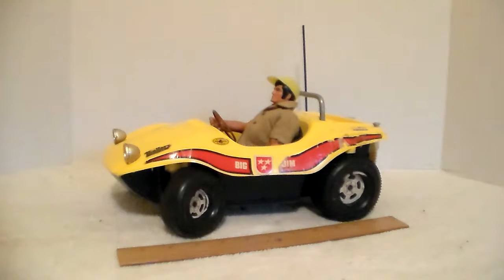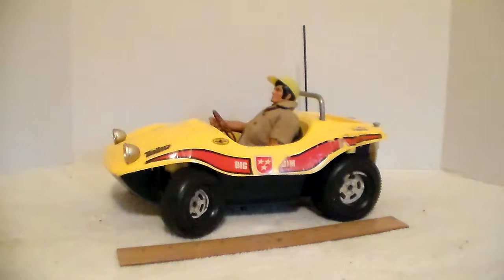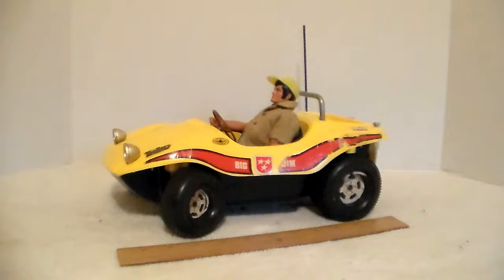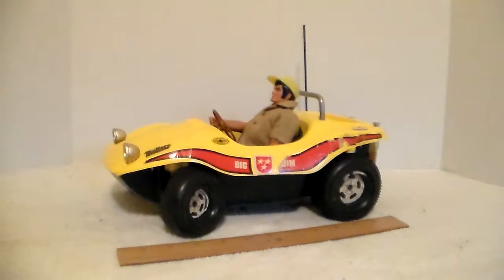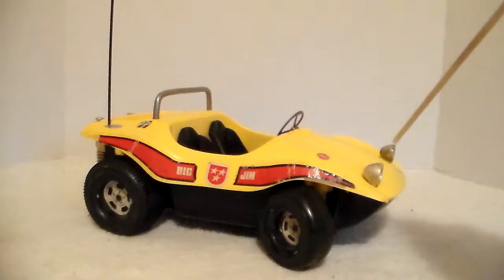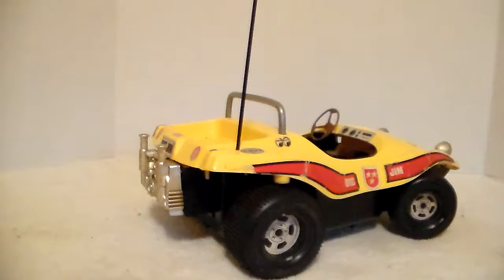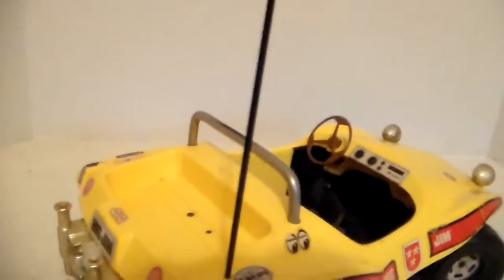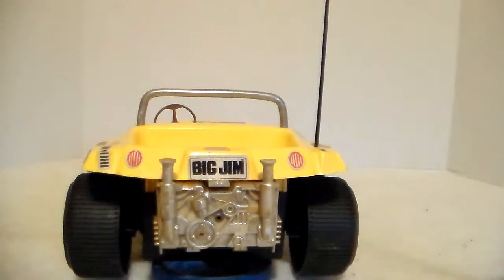Big Jim Dune Devil buggy